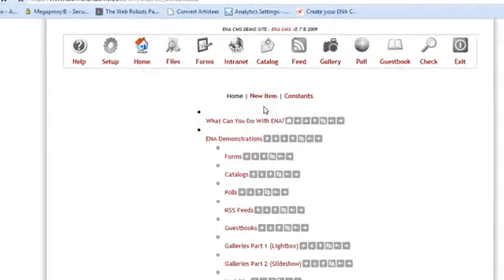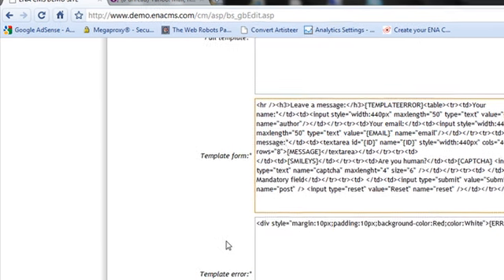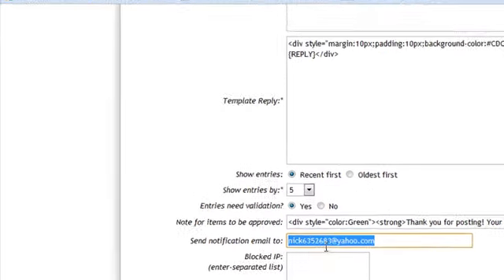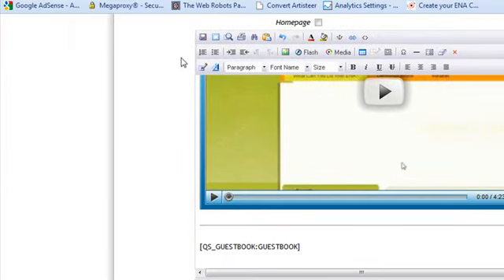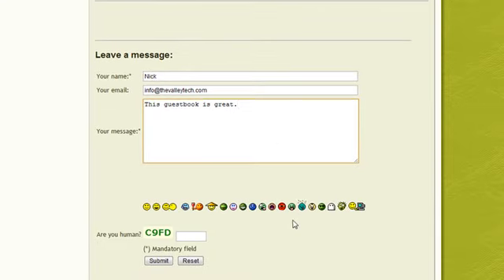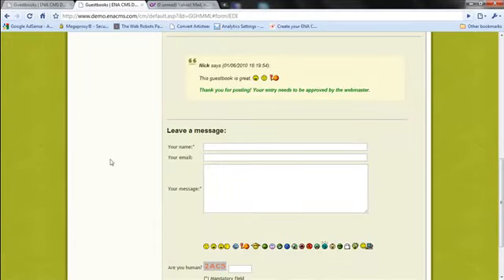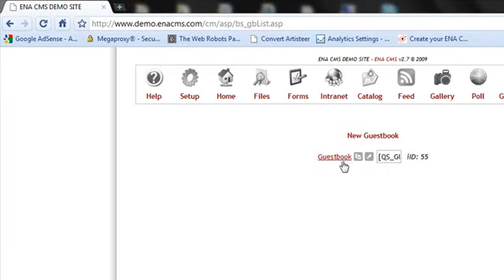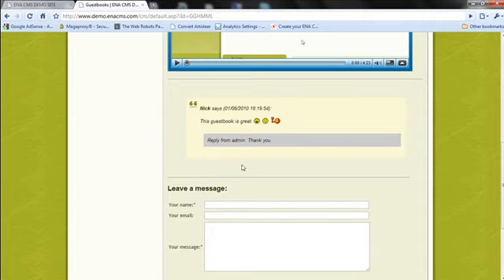ENA Guestbooks.mp4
How to create and deploy Guestbooks in ENA CMS.